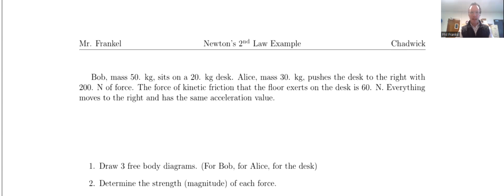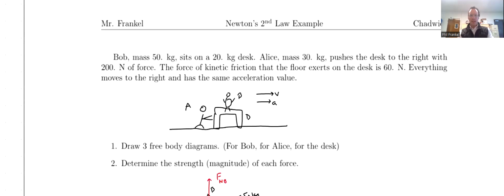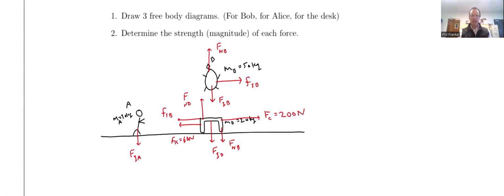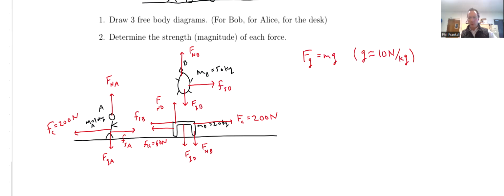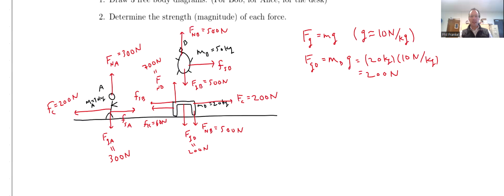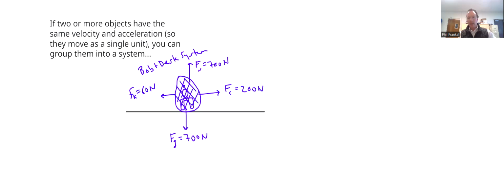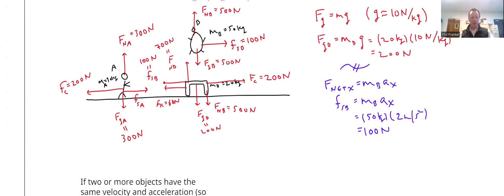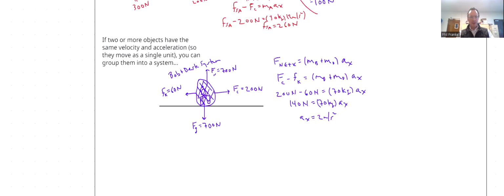Using Newton's 2nd Law on Systems of Objects